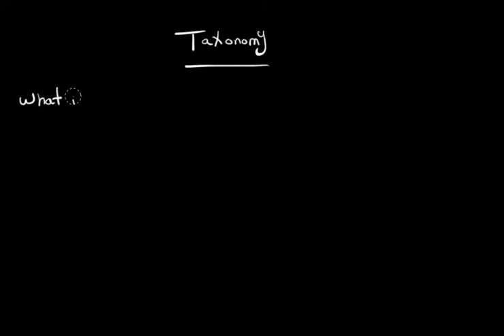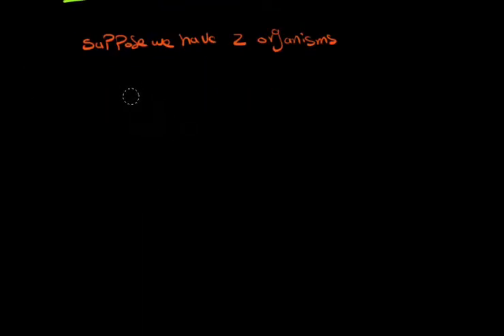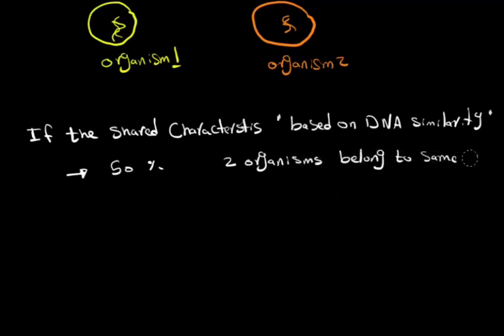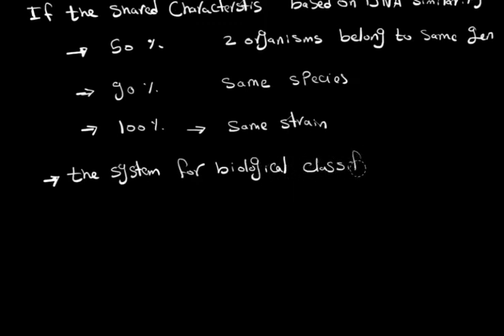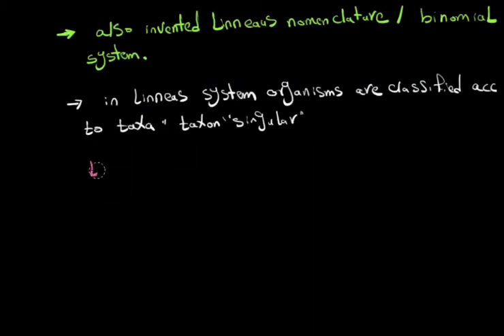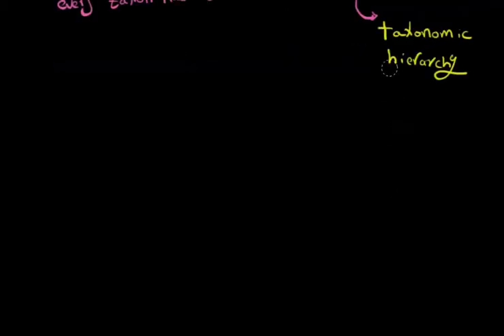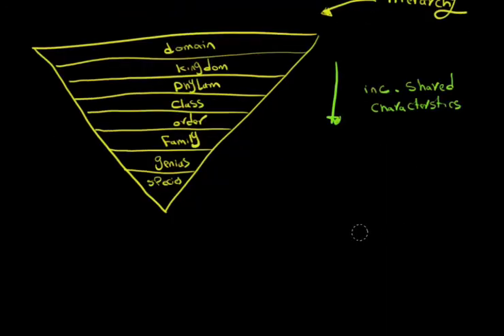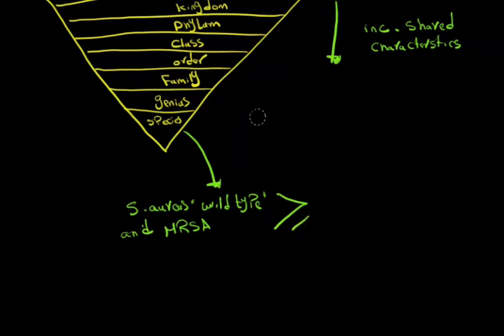Taxonomy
1)What do you mean by taxonomy?
2)What is taxa and what is a taxon?
3)Who is the father of taxonomy?
5)What are the 8 levels of taxonomy?